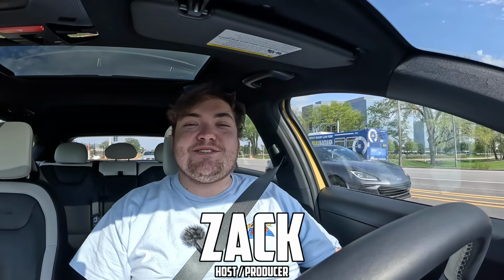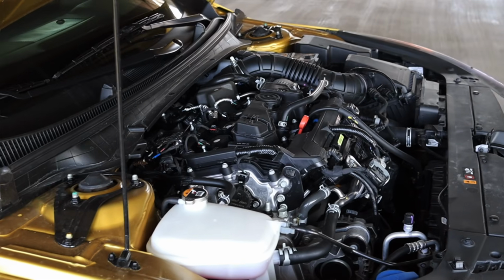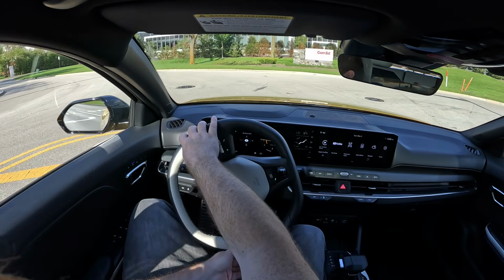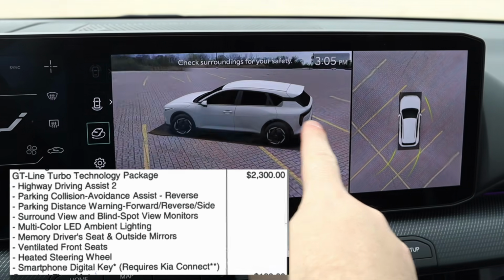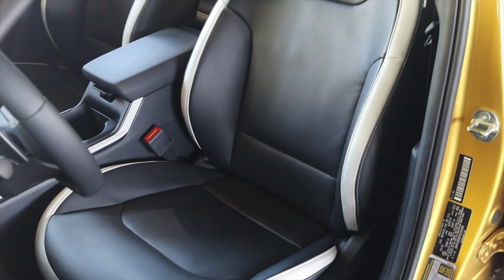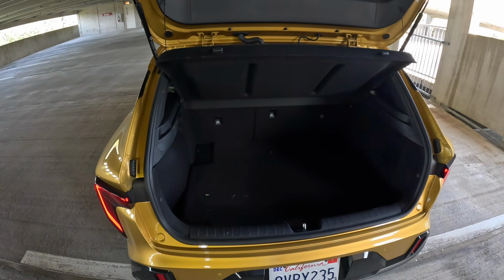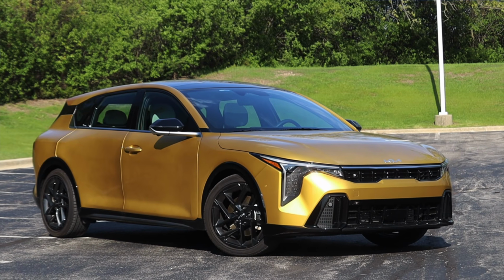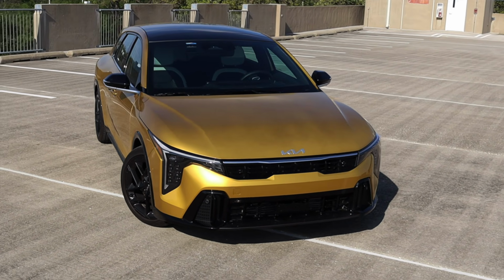2026 Kia K4 GT-Line Turbo Hatchback Review - What You Get For $32k!